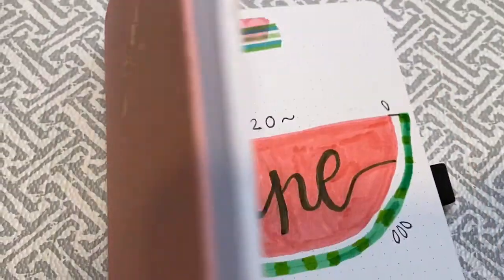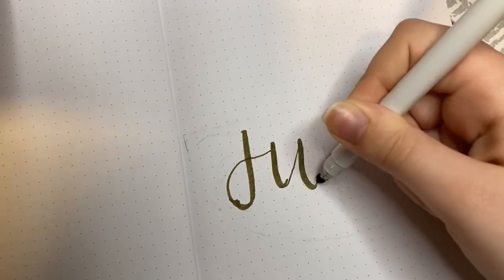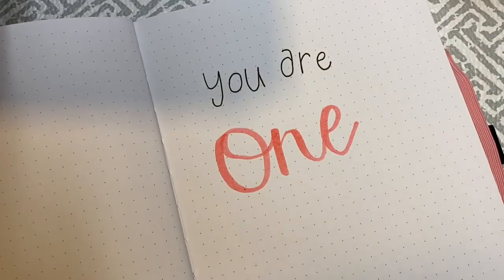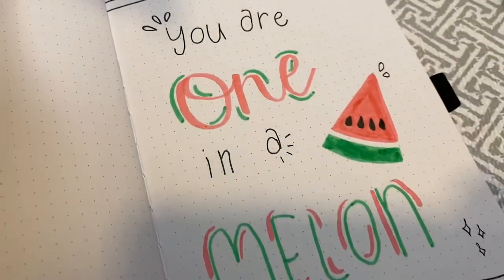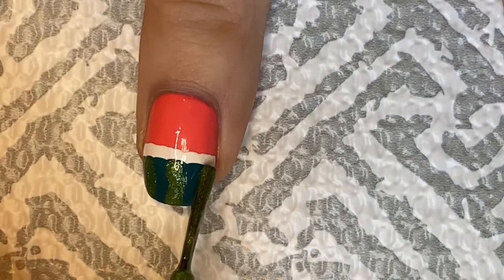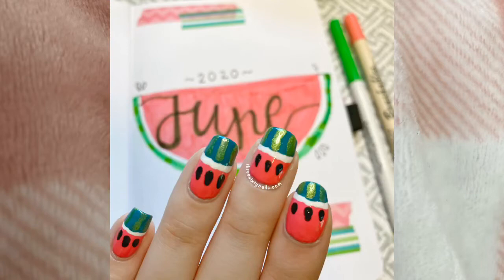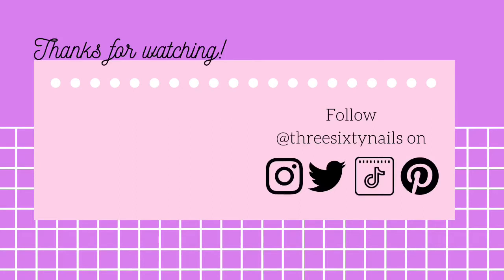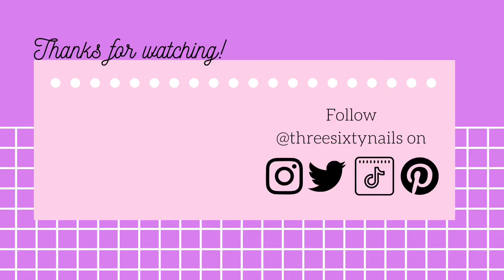JUNE 2020 BULLET JOURNAL SETUP + MATCHING NAIL ART | Collab w/ SimpleCharmLiving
💅🏻 𝕊 𝕌 𝔹 𝕊 ℂ ℝ 𝕀 𝔹 𝔼 to become a member of Polished People!
💖 Open to read more! ↓

I'm so happy with how this setup and this mani turned out! Super cute for summer. This was a really fun collab, so be sure you check out Desiree's channel too (links below). Do you keep a bullet journal? Do you like watermelon? :)

**BTW, I forgot to add the time stamp in the video, but to skip to the nail art, go to 2:42**

ᴛ ʜ ᴜ ᴍ ʙ ꜱ • ᴜ ᴘ

• ᴘ ʀ ᴏ ᴅ ᴜ ᴄ ᴛ ꜱ •

bujo products:
Micron Pens
Crayola Super Tip Markers
Brushable Markers (here's a red, pretty sure it's the one I used

nail art products:
"Carnation" - Sally Hansen [Insta-Dri] (similar
"Snow Me White" - Sinful Colors - *pack of 3*
"Teal Me More, Teal Me More" - OPI (similar
"Sea Monster" - Pacifica
"Songbird Serenade" - China Glaze - *duo pack*
Dotting Tool (similar
Detailing Brush (similar

ᴍ ʏ • ᴀ ᴍ ᴀ ᴢ ᴏɴ • ꜱ ʜ ᴏ ᴘ

ᴊ ᴏ ɪ ɴ • ᴛ ʜ ᴇ • ᴍ ᴀ ɪ ʟ ɪ ɴ ɢ • ʟ ɪ ꜱ ᴛ
Want more all things nails, beauty, and business? I will keep you updated on new blog posts, videos, and more. Plus, when you sign up for the mailing list, you'll receive a FREE phone wallpaper! You can unsubscribe at any time, no worries. Head over to my website to join

• ʀ ᴇ - ᴄ ʀ ᴇ ᴀ ᴛ ɪ ᴏ ɴ ꜱ •
If you re-create any of my nail art, first of all, thank you! Second, definitely share your mani on Instagram and Twitter with # tsninspo on Instagram and Twitter. It's always so amazing to see the beautiful manicures you guys come up with!

ꜰ ᴏ ʟ ʟ ᴏ ᴡ • ᴍ ᴇ • ᴏ ɴ • ꜱ ᴏ ᴄ ɪ ᴀ ʟ • ᴍ ᴇ ᴅ ɪ ᴀ

ᴀ ᴍ ᴀ ᴢ ᴏ ɴ • ʙ ᴜ ꜱ ɪ ɴ ᴇ ꜱ ꜱ

ᴀ ʙ ᴏ ᴜ ᴛ • ᴍ ʏ • ᴄ ʜ ᴀ ɴ ɴ ᴇ ʟ
Hi, there! Welcome to the official YouTube channel of threesixtynails.com! This is your destination for all things nails, beauty, and business. There's always something new to enjoy, like nail art tutorials, nail polish picks, beauty faves, hauls, un-boxings, product reviews, and more.